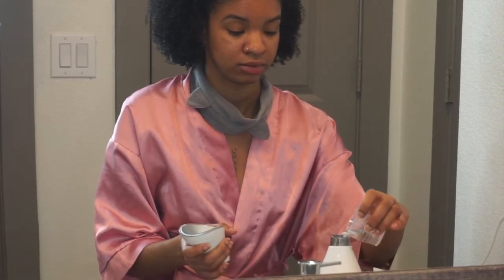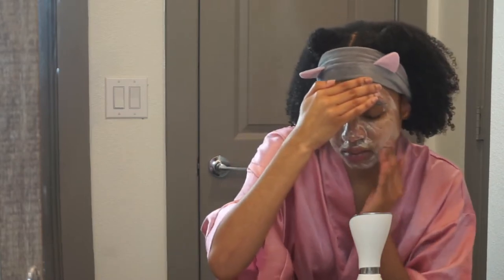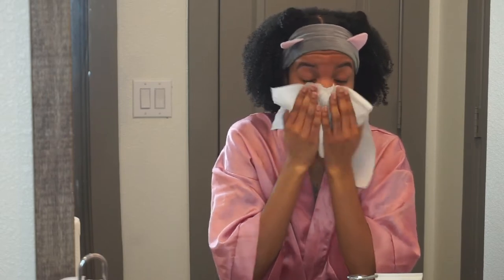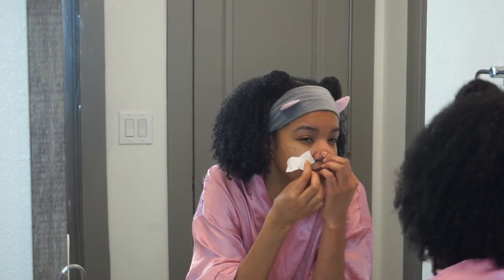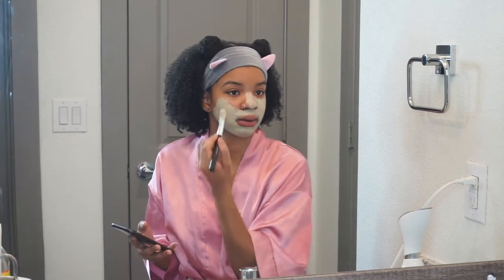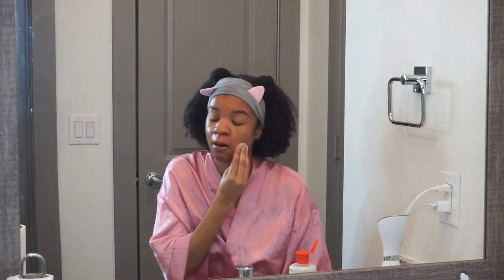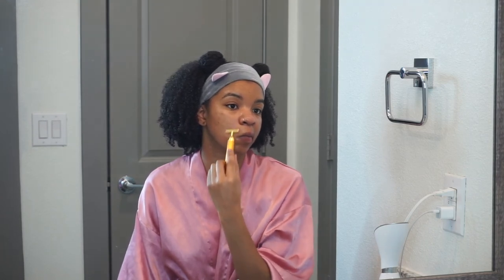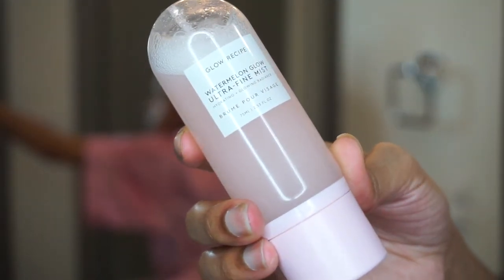DIY at home facial for CLEAR, glowy skin | lemonadee jade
hey, angels ! i hope you all enjoyed this DIY at home facial for clear, glowy skin ! i think everyone could use some serious self-care right now. i hope you all are taking care of yourselves, staying positive & prayed up. i am praying for you all ! if you like this video, give it a THUMBS UP! & if you want to see more self care videos, let me know in the comments! this at home facial is always so relaxing & takes the credit for my clear, glowy skin 🤍 i hope you found some new products for your at home facial & picked up some helpful tips to get clear glowy skin ! don't forget to LIKE, COMMENT, SHARE & SUBSCRIBE 🍋

if you get any of these items, TAG ME &/ or let me know how you like them!
products used for DIY at home facial:
- facial steamer

- neutrogena pore minimizing gental cleanser

- thayer's lemon witch hazel toner

- pomegranate sheet mask

- jade roller

- farsali unicorn essence serum . (they also have travel size)

- bioré pore strips

- facial massager